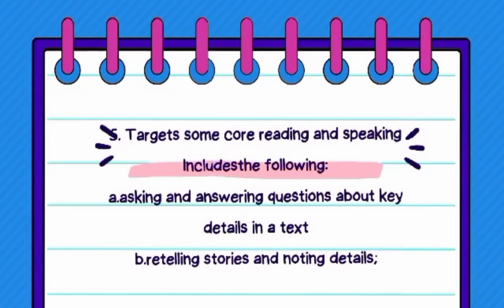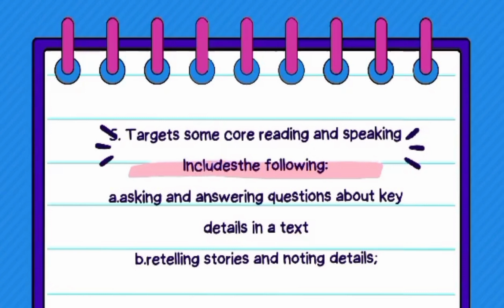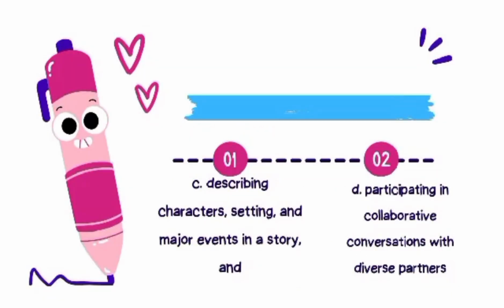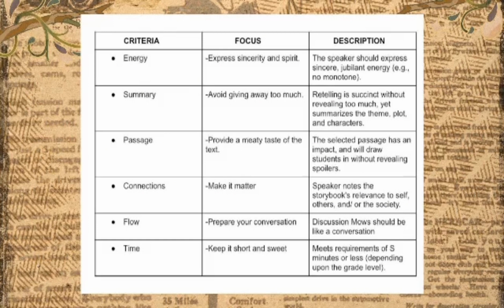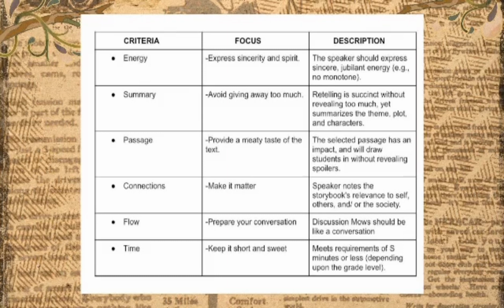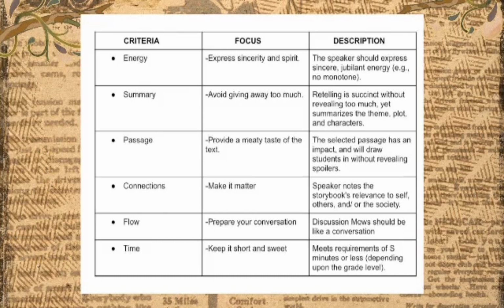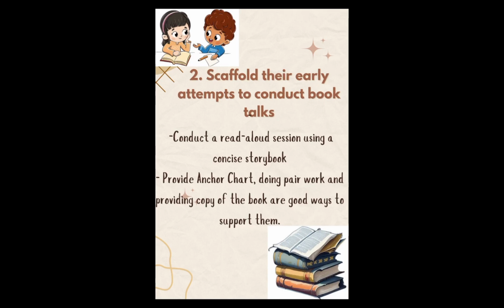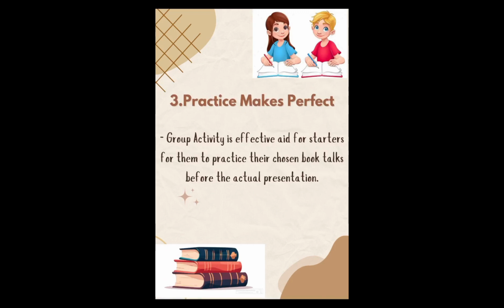Pupil Led Book Talk